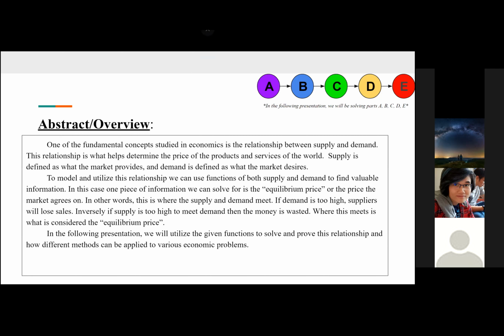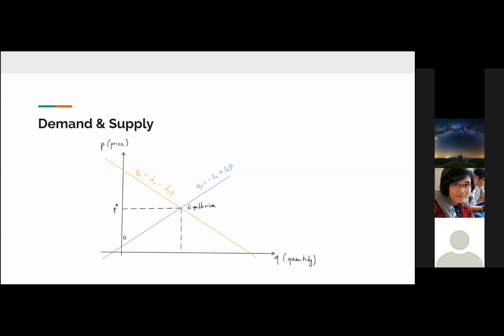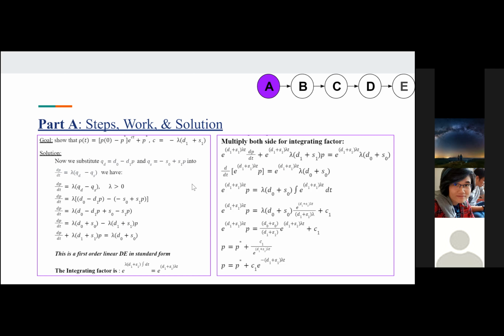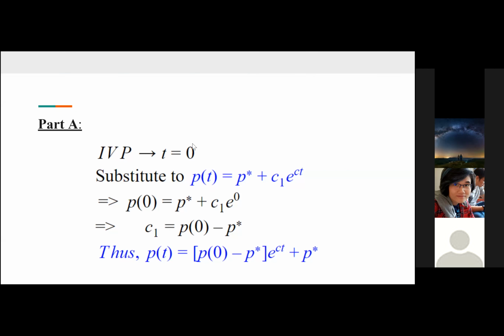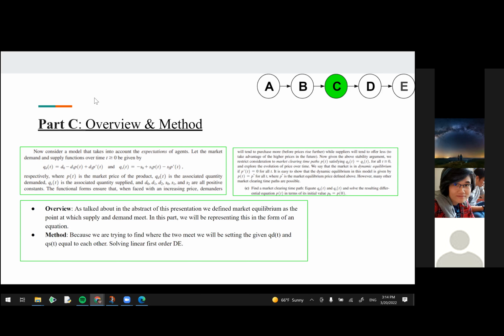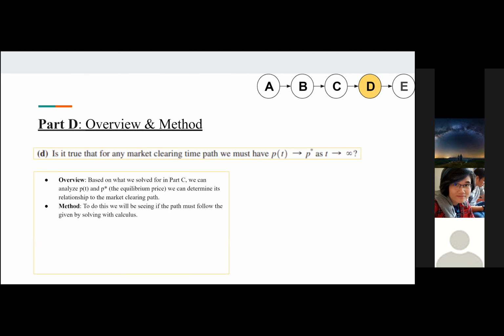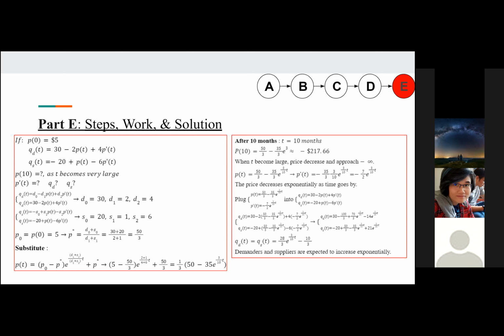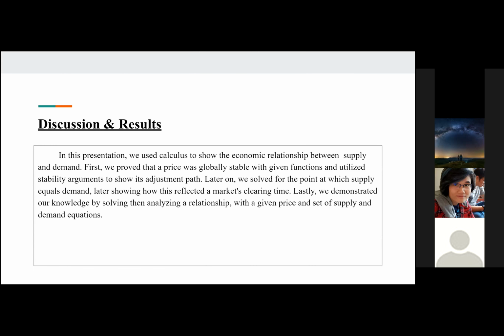GROUP 4 PRESENTATION